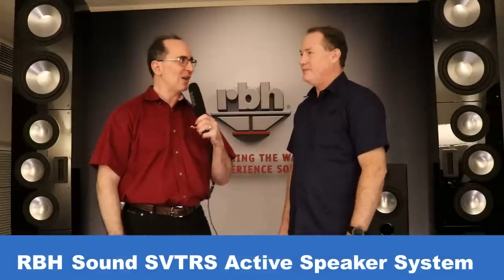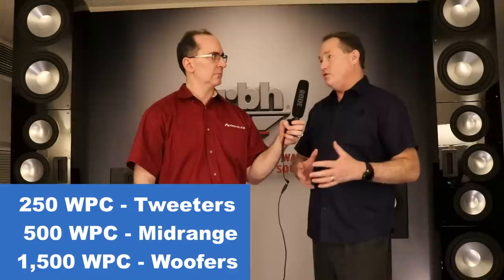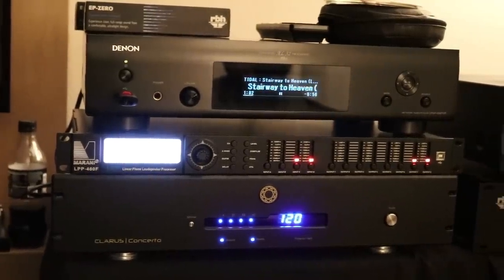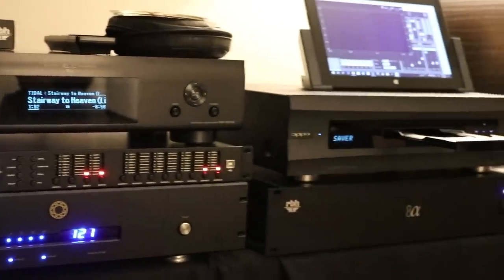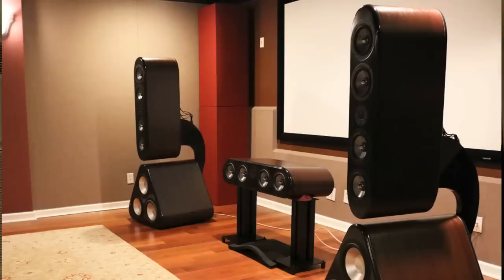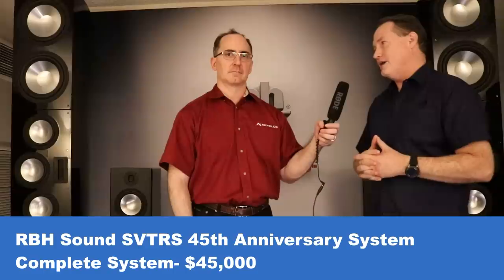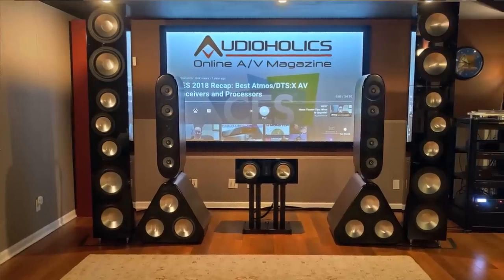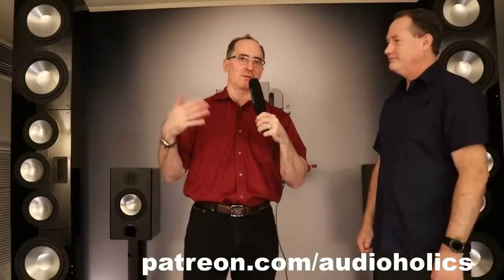RBH Sound Rocks 2020 Florida Expo with Active SVTRS Speaker System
RBH Sound unveiled a new flagship SVTRS active speaker system that rocked the 2020 Florida Expo show. This large, powerful speaker is truly a sight (and sound) to behold. These titans stand nearly eight feet tall and weigh 310 lbs and offer bass extension down to single digits. RBH claims this new system offers significant advantages over their Status 8T speakers while being slightly less expensive along with including its own state-of-the-art amplifier and DSP tuning. Does Audioholics have a new reference speaker to dethrone the mighty Status 8Ts? Watch this video to learn more about this exciting new speaker from RBH Sound and our plan to test it.

Audioholics Recommended Cables:
250ft CL2 12AWG Speaker Cable
Locking Banana Plugs
9ft 4K HDR HDMI Cables